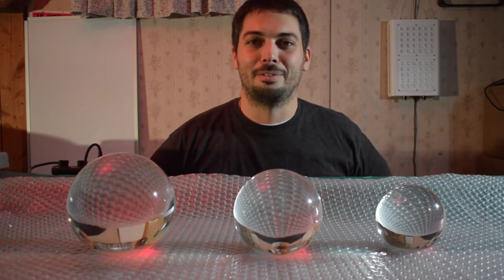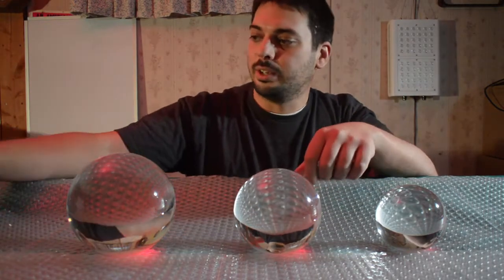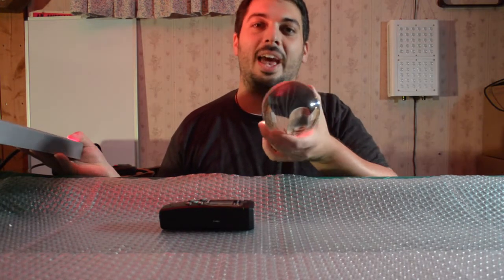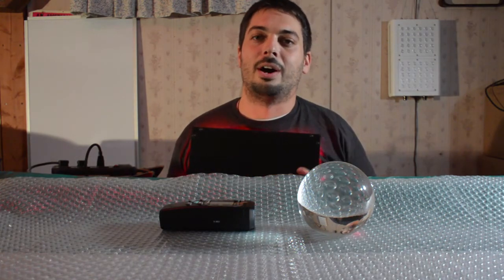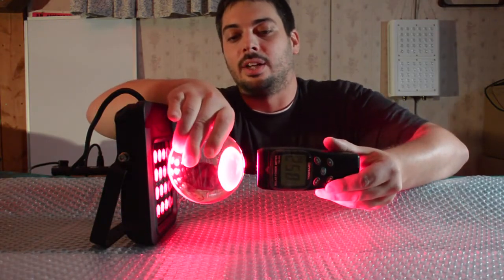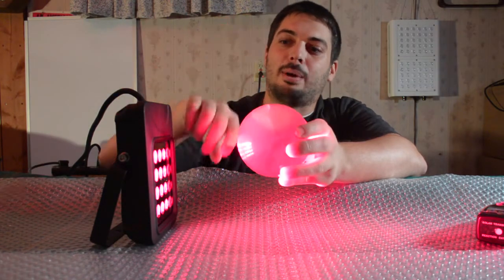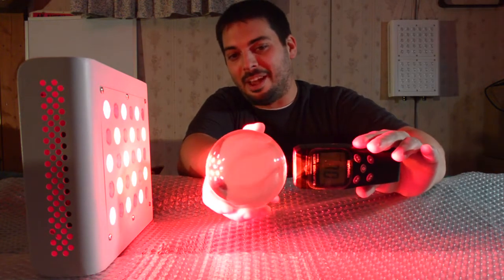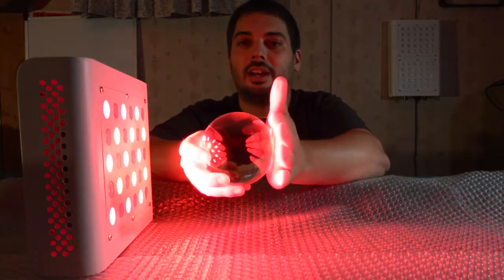Increase Red Light Therapy intensity with a crystal ball!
In this video we show how a crystal ball can be used as a "hack" to magnify the intensity coming from a Red Light Panel.